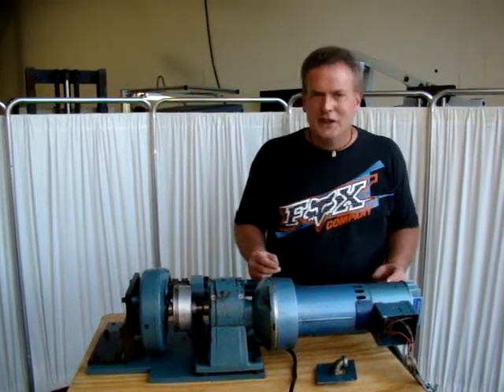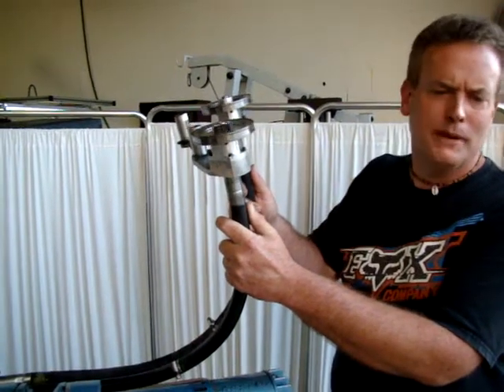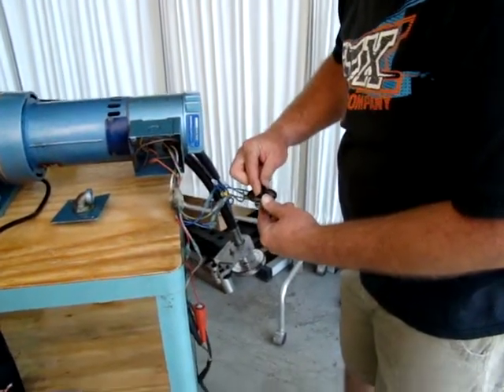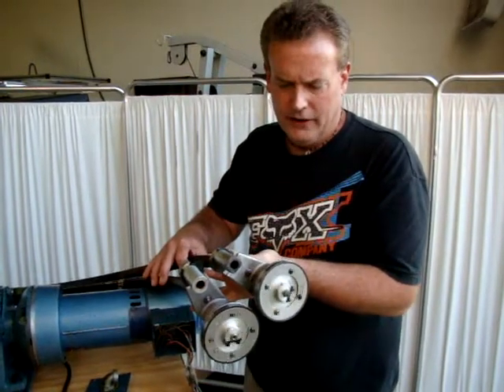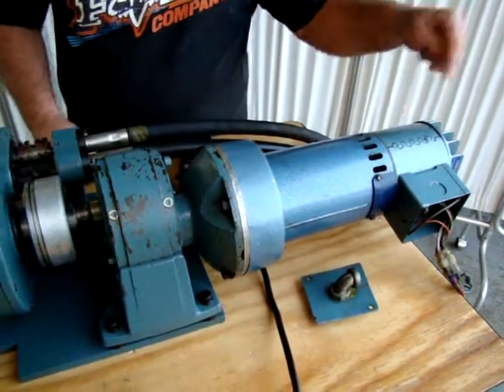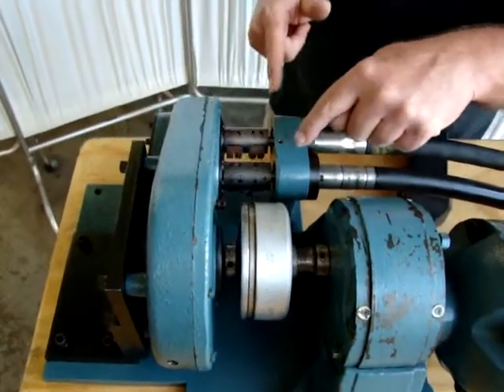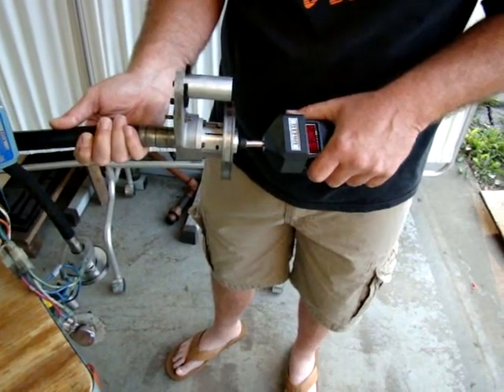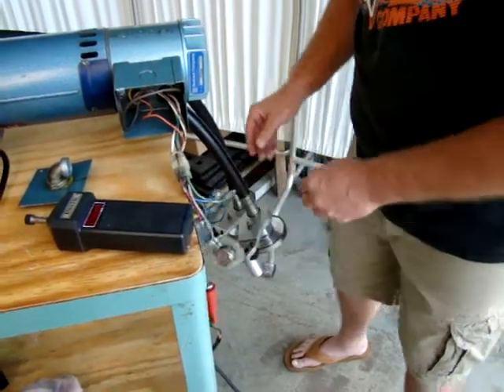Magnapak Dual Flex Shaft DC Gearmotor.MPG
Short informational video of possible uses for a variable speed, DC gearmotor with power output via 2 flexible drive shafts. Tom Hanks ?